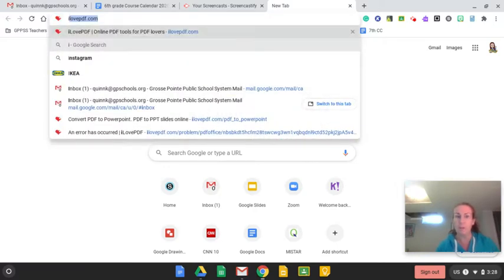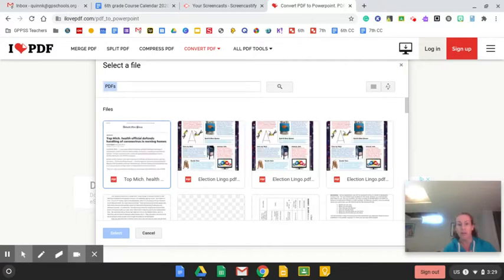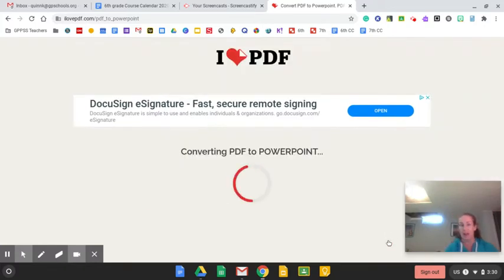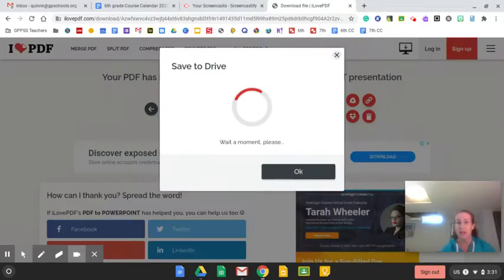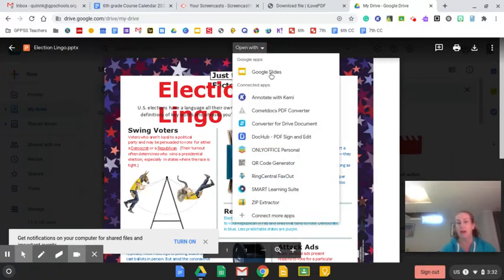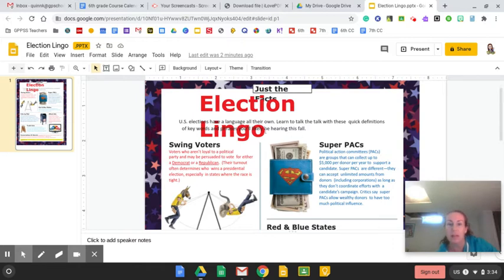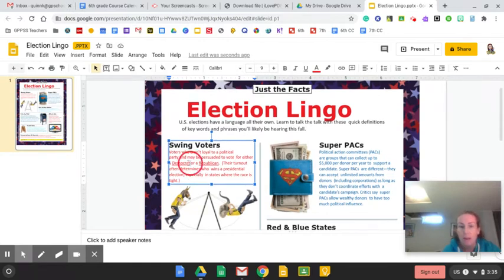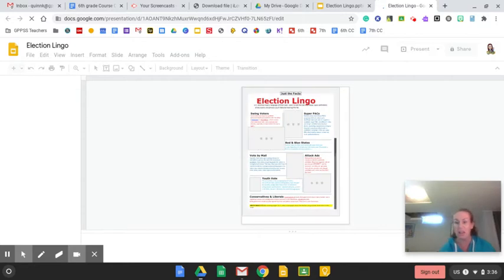Ilovepdf.com OneGP Staff